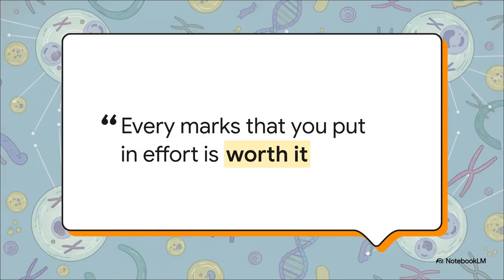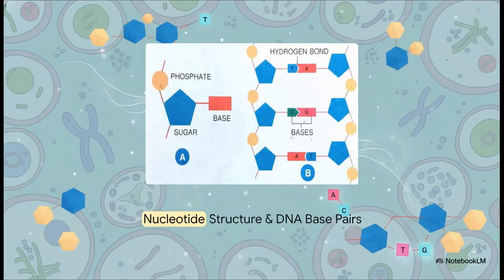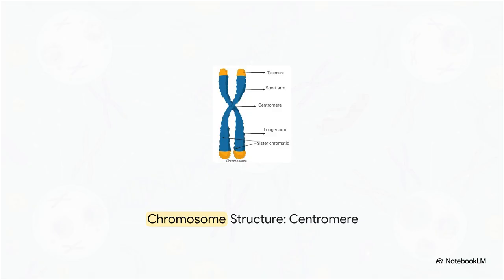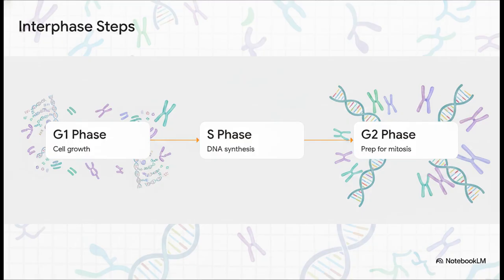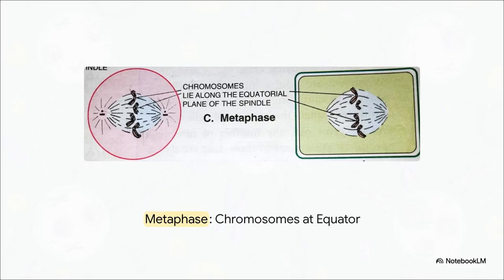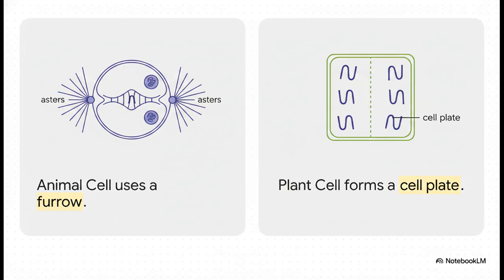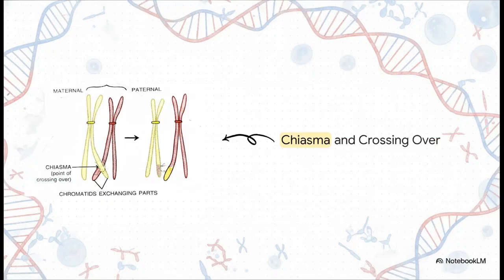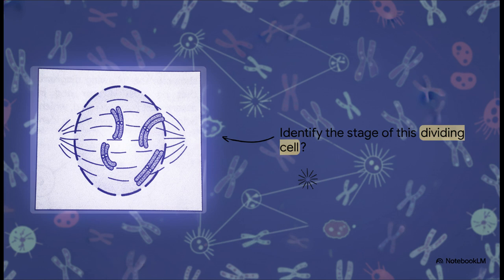🧬 Structure of Chromosomes & Cell Division EXPLAINED! | ICSE Class 10 (2026-27) 🔥 | ICSE MasterClass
Are you ready to become an ICSE Biology Superstar? 🌟

🔥 The ONLY Strategy for Cell Division & Chromosomes | ICSE Class 10 Biology 2027

In this comprehensive session, we decode the Structure of Chromosomes, Cell Cycle, and Cell Division specifically tailored for the ICSE Class 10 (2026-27 batch). We break down complex molecular biology into "Just Copy and Paste" concepts to ensure you secure that perfect 100/100 in your Board Exams.

What you will master in this video:
✅ The 60/40 Split: Understanding the chemical composition (Histones vs. DNA).
✅ DNA Architecture: Nucleotides, Base-pairing rules, and the "Beads on a String" model.
✅ Cell Cycle Matrix: Deep dive into G1, S, and G2 phases of Interphase.
✅ Mitosis vs. Meiosis: Crucial differences for diagram-based questions.
✅ Exam Traps: How to avoid common errors between Centromeres and Centrosomes.

⏰Timestamps
[00:00] - Welcome ICSEians! 🌟

[01:08] - Chromatin vs. Chromosomes vs. Genes

[01:50] - DNA Structure: Nucleotides & Base Pairing

[02:20] - How 2m of DNA fits in a cell: Nucleosomes

[02:47] - Structure of a Chromosome: Centromere & Chromatids

[03:23] - The Cell Cycle Journey: Interphase vs. M-Phase

[04:10] - The Critical S-Phase (DNA Replication)

[04:26] - Mitosis Deep Dive (Prophase to Telophase)

[06:11] - Animal vs. Plant Cytokinesis (Cell Plate/Furrow)

[06:42] - Meiosis: Reduction Division & Gametes

[07:19] - Crossing Over: The Secret to Variation

[07:54] - MasterClass Exam Prep: Mitosis vs. Meiosis Table

Stop struggling with rote memorization and start visualizing Biology with the ICSE MasterClass authority.

🌐 Join the ICSE MasterClass Community
Stay ahead of the curve with our exclusive resources and real-time doubt clearing:

🏷️ Keywords & Tags
ICSE Class 10 Biology, ICSE Biology 2027, Cell Cycle and Cell Division, Structure of Chromosomes, ICSE MasterClass, Biology Class 10 ICSE, Selina Biology Solutions.

Structure of Chromosomes ICSE Class 10, DNA and Histones 60/40 ratio, What is a Nucleosome, Phases of Cell Cycle ICSE, Difference between Mitosis and Meiosis ICSE, Centromere vs Centrosome, ICSE Biology notes PDF 2027, ICSE Board Exam 2027 preparation.